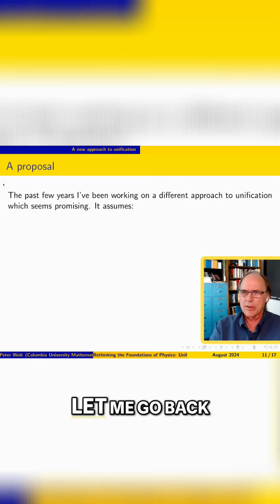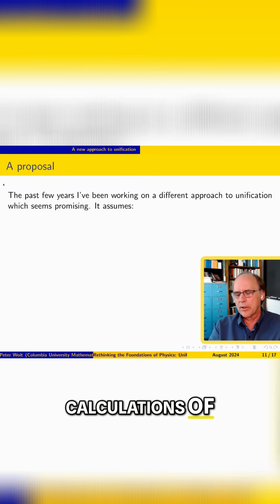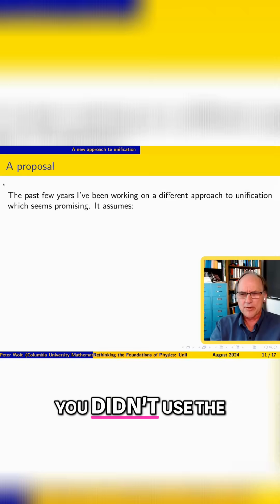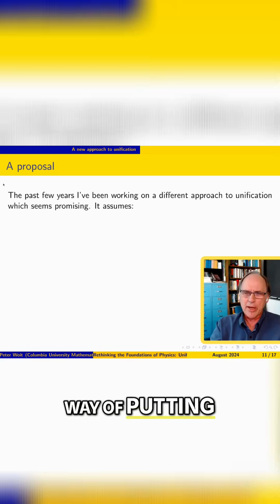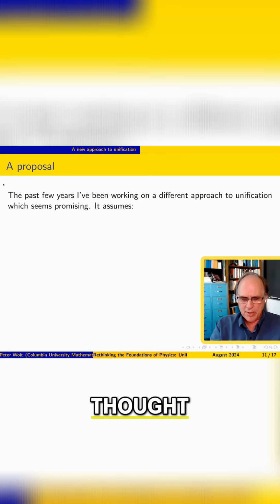Spin Geometry Is Really Weird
TIMESTAMPS:
- 00:00:00 Introduction

NOTE: The perspectives expressed by guests don't necessarily mirror my own. There's a versicolored arrangement of people on TOE, each harboring distinct viewpoints, as part of my endeavor to understand the perspectives that exist.